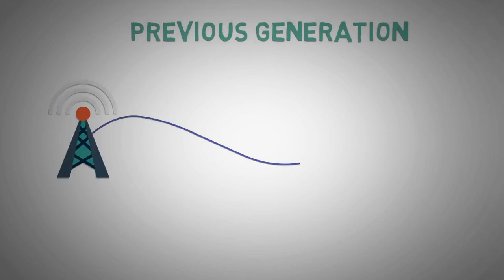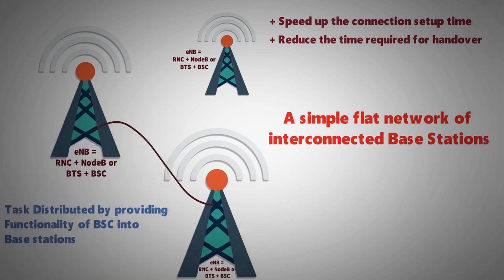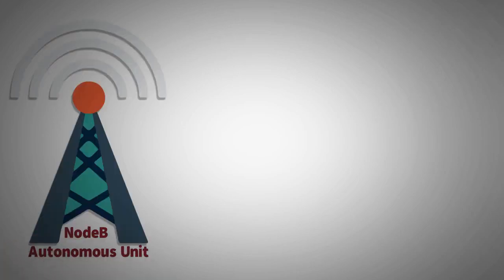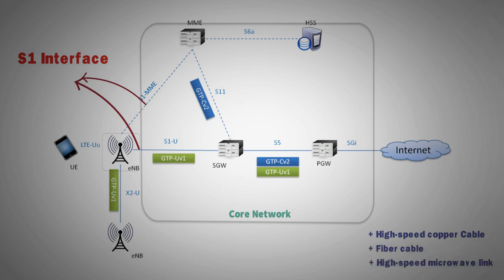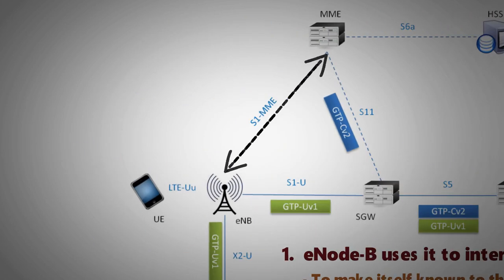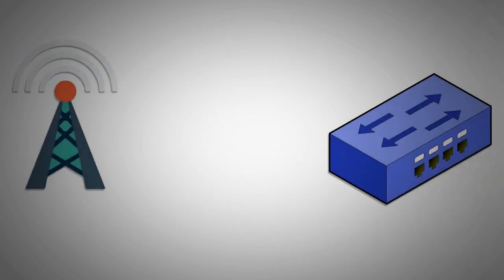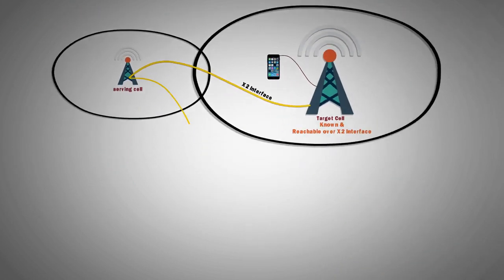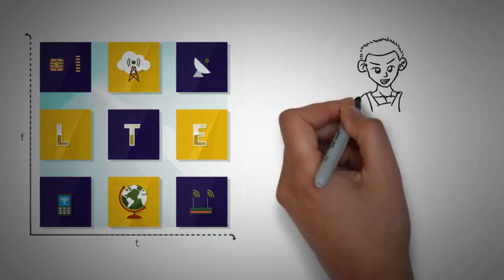3 2 LTE 4G RAN ARCHITECTURE eUMTS INTRODUCTION